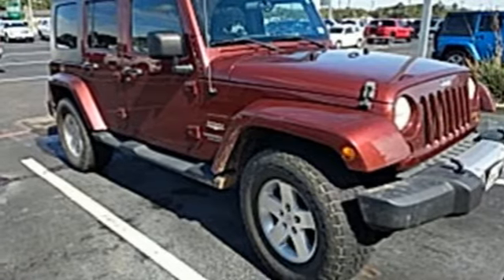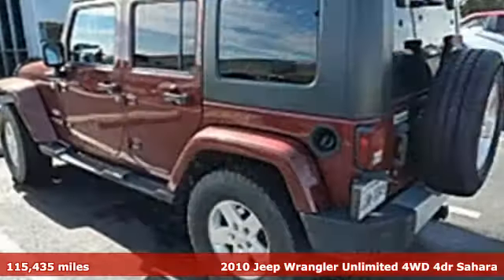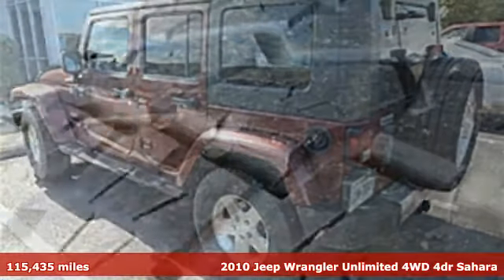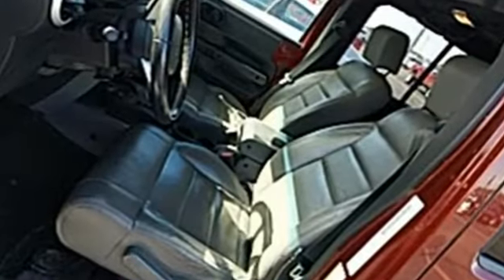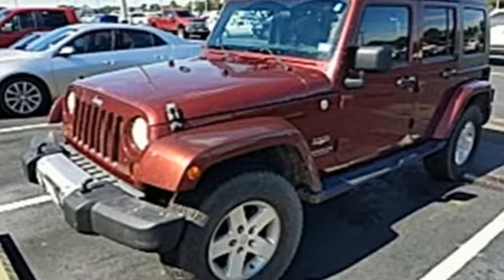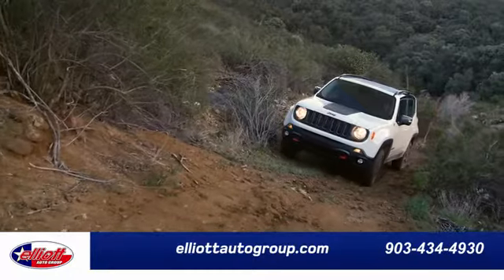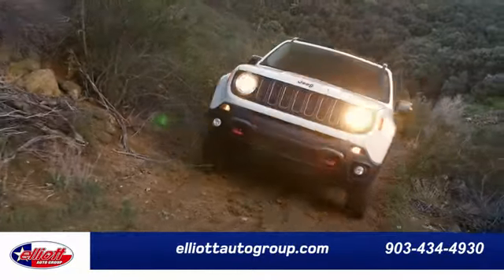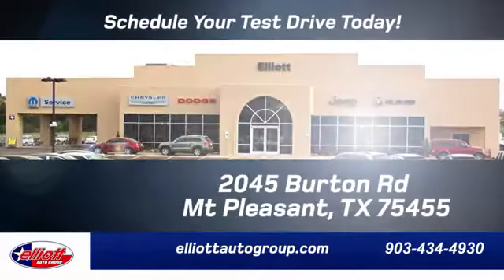Used 2010 Jeep Wrangler Mt Pleasant TX Sulphur Springs, TX FP2485A - SOLD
Year: 2010
Make: Jeep
Model: Wrangler
Trim: Unlimited Sahara
Engine: 3.8L V6 SMPI
Transmission: 4-Speed Automatic VLP
Color: Red
Interior: Dark Slate Gray/Med Slate Gray
Mileage: 115435
Stock #: FP2485A
VIN: 1J4HA5H17AL103369
**NAVIGATION**, **KEYLESS ENTRY**, **LEATHER**, **TOWING PACKAGE**, **4X4**.brbrRed Rock Crystal Pearlcoat/Black Hard Top 2010 Jeep Wrangler Unlimited Sahara 4WD 4-Speed Automatic VLP 3.8L V6 SMPIbrbrRecent Arrival!brbrbrReviews:brbr * Whether you're an off-road enthusiast, an occasional camper or just a city slicker with a back-country mindset, the rugged yet refined 2010 Jeep Wrangler is sure to please. Source: KBB.com

Address:
2045 Burton Rd.